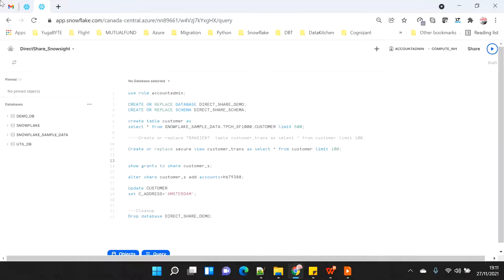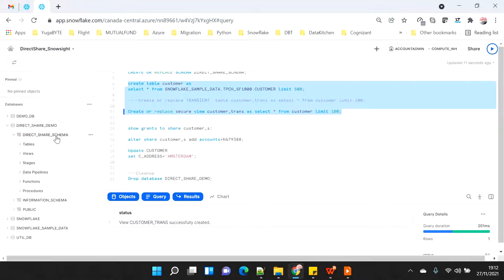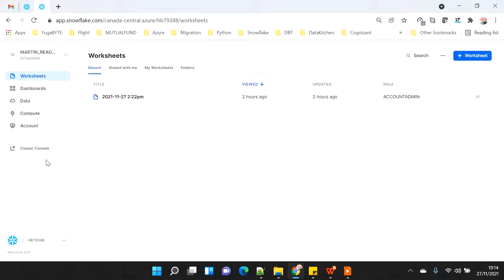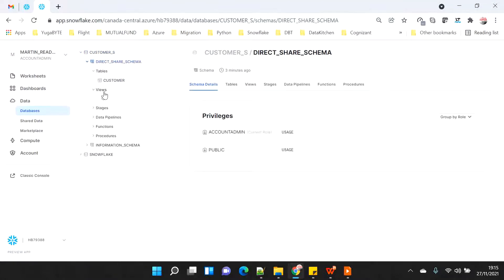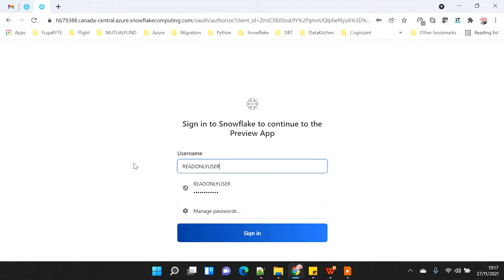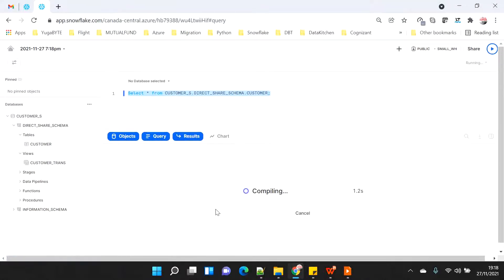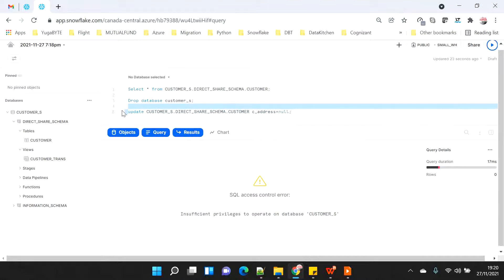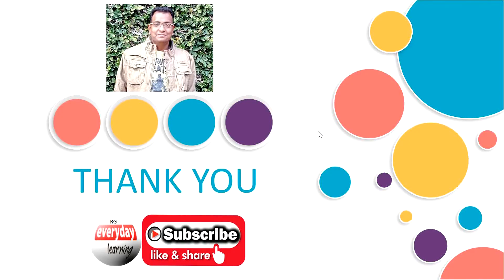Snowflake Secure Data Sharing - Snowsight & Reader Account Hand on | Rajiv Gupta Learn Everyday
Secure Data Sharing enables sharing selected objects in a database in your account with other Snowflake accounts. The following Snowflake database objects can be shared:

Tables

External tables

Secure views

Secure materialized views

Secure UDFs

Snowflake enables the sharing of databases through shares, which are created by data providers and “imported” by data consumers.